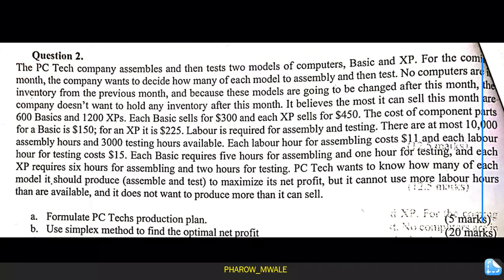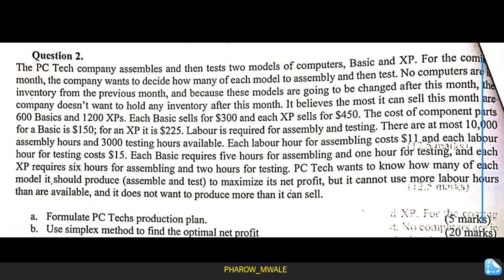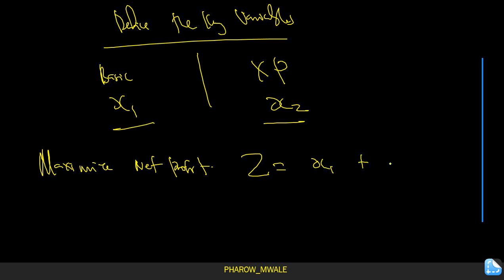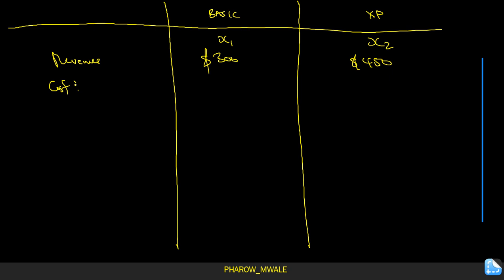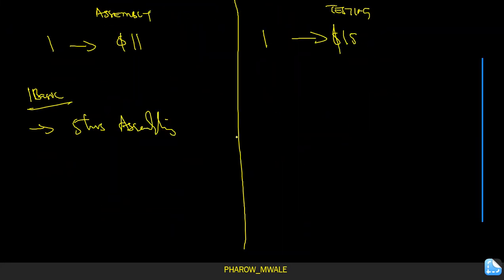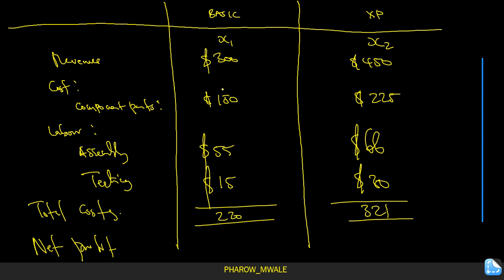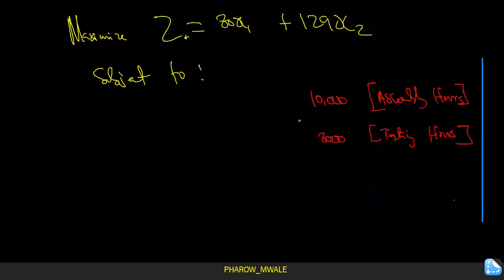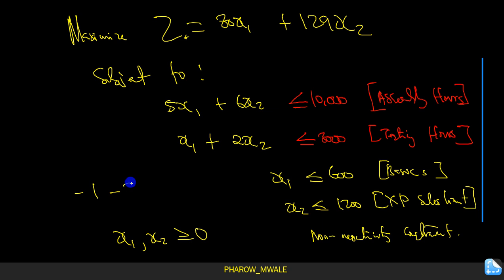PC Tech Production Plan